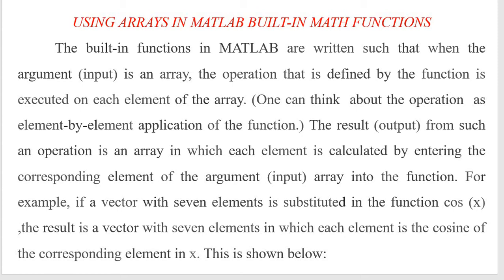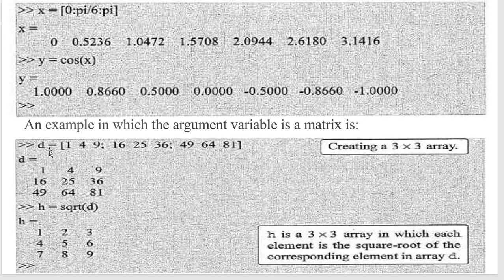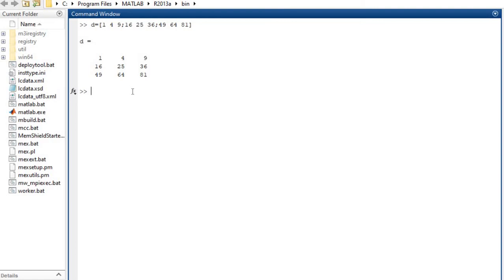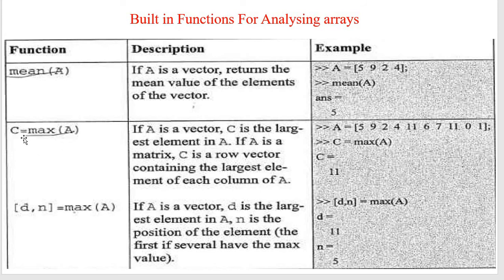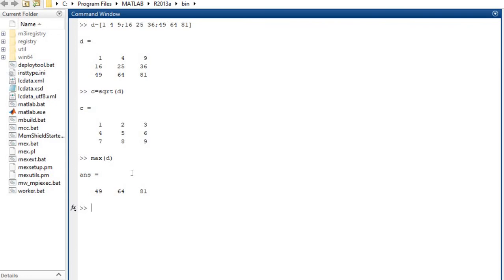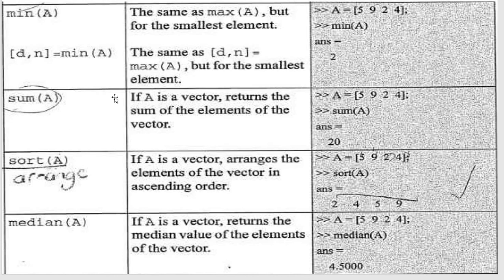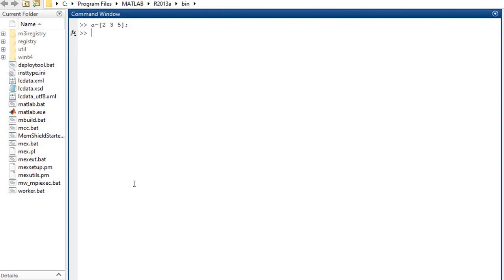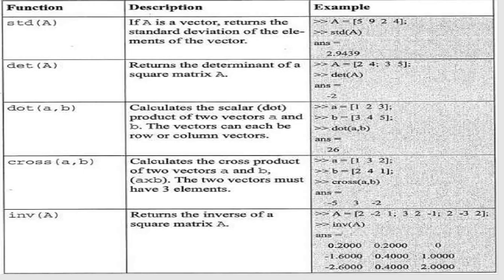SJCTNC-MATLAB-UNIT 2 - PART 4